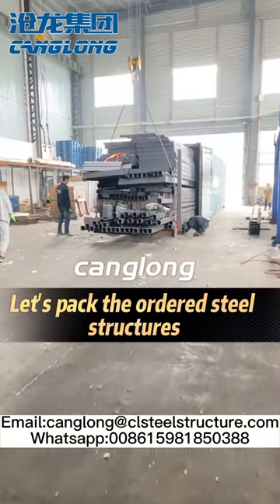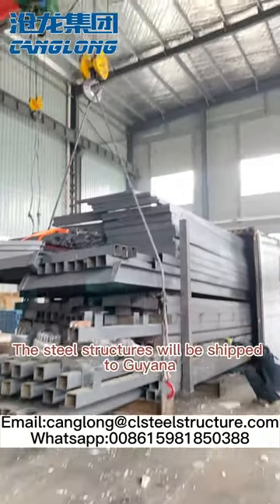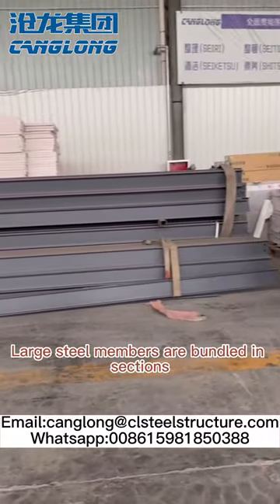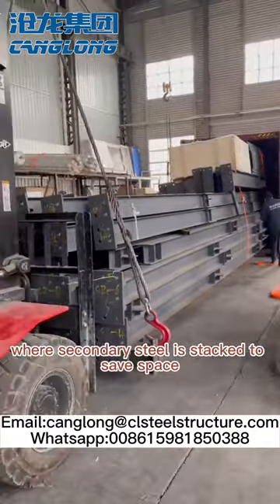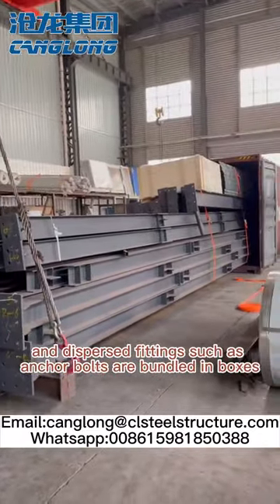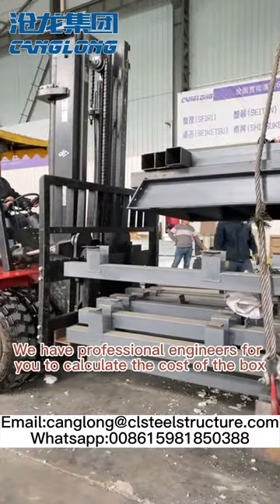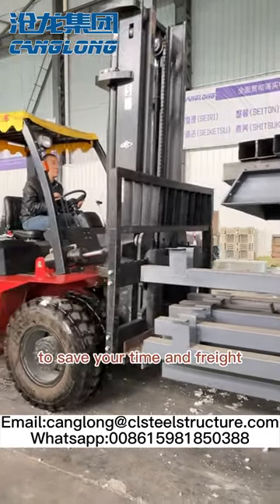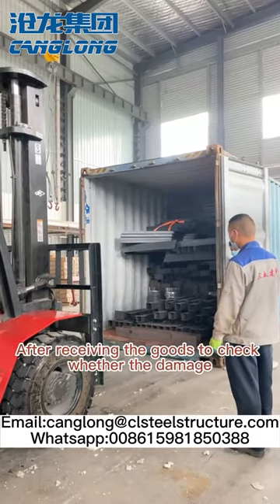Do you know where these steel structures will be sent?steelstructure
Hello everyone, This is CANGLONG Group. Estabished in 2003, Canglong Group is a leading steel structure company in China. We specialie in poviding complete solutions including consulting, design, manufacturing,insalation and construction. At present, our products have been exported to more than 120 counties around the world and have been widely recognized.